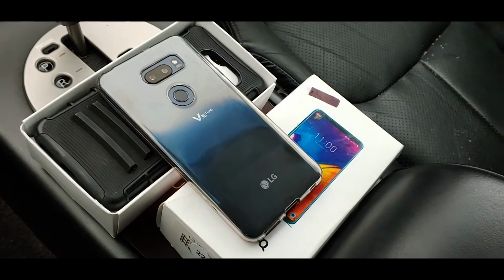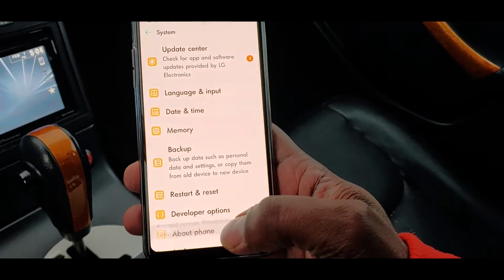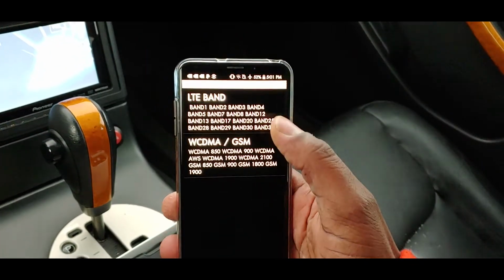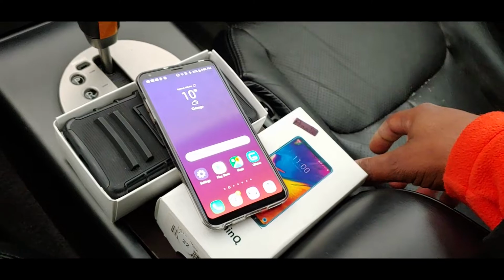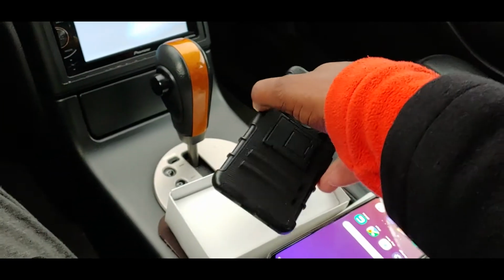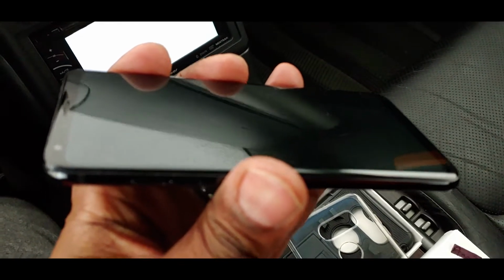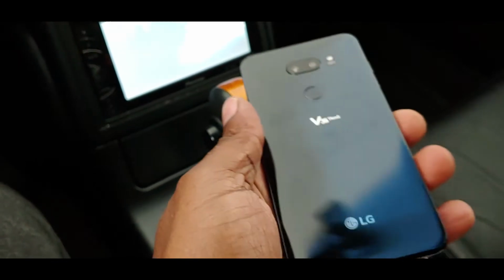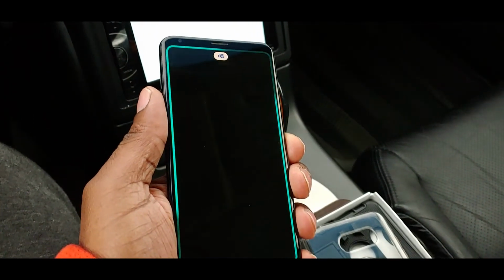LG V35 for sale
Selling my Unlocked LG V35 in 9/10 Condition.

Got a new phone and this one must go.
Comes with the following:

Google Fi Edition LG V35 (I used it on T-Mobile. WiFi calling works!)
Blue/Black Color
AMAZING Camera (Especially in Manual Mode)
Box
Charger with USA Adapter plug
USB Cable
2 V35 Cases (1 Black Rugged and 1 Clear case)
1 UV Liquid tempered glass screen protector kit. (New and Unused)
1 Tempered Glass screen cover

Phone has never been outside of a case.
Excellent CONDITION GLASS (few micro scratches front and back).
Sides show few tiny marks see pictures and video.

Music Produced by: CFC
Track Title: “Rich Yet”

? Support Author ??
? Download Link ?